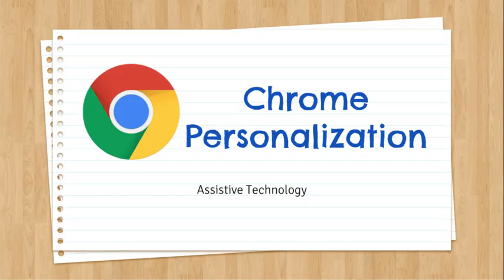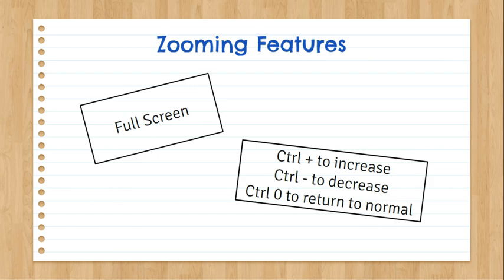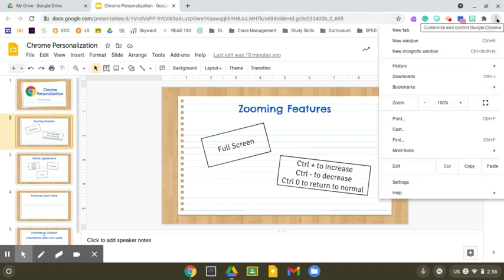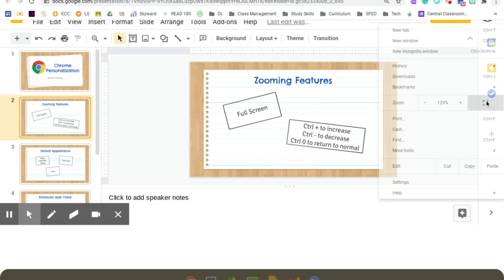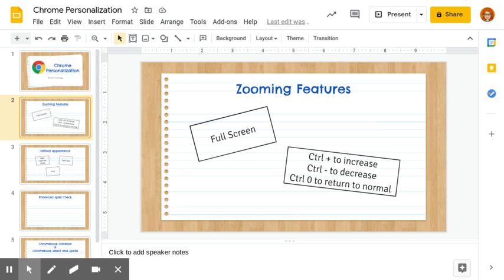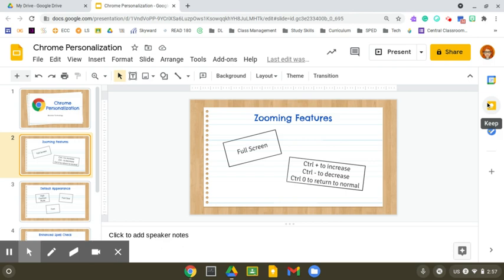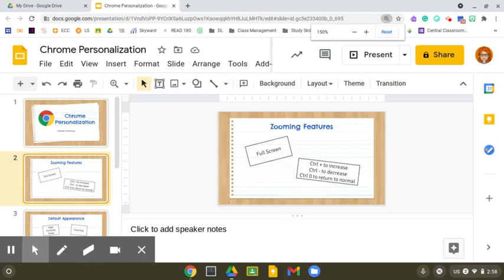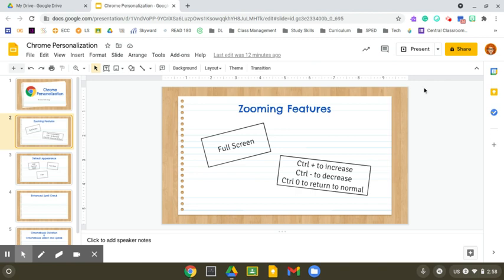Chromebook Personalization - Zooming